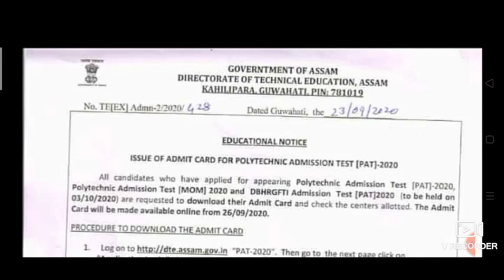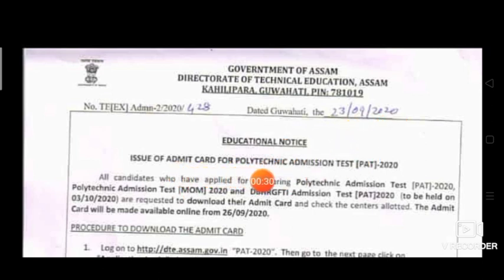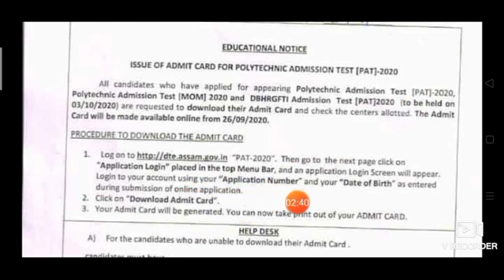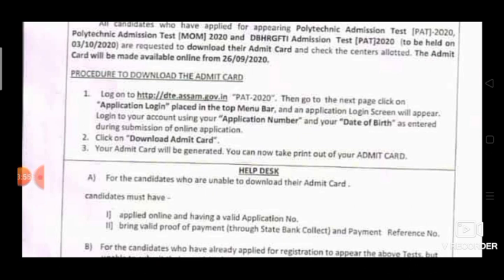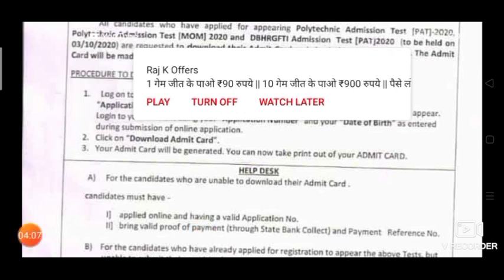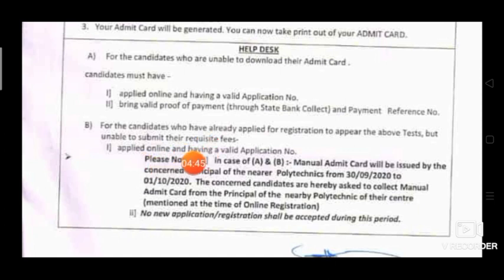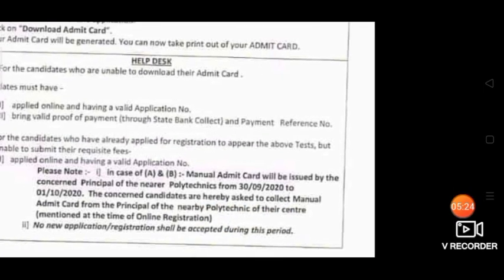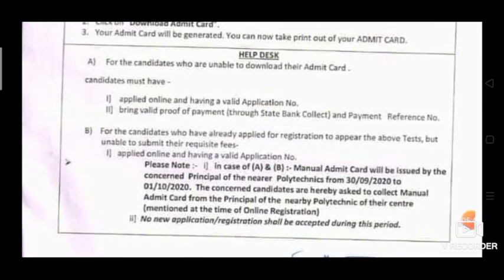PAT-2020 Admit Card Available // Download PAT Admit Card // PAT Entrance Admit / PAT2020 / PAT ADMIT